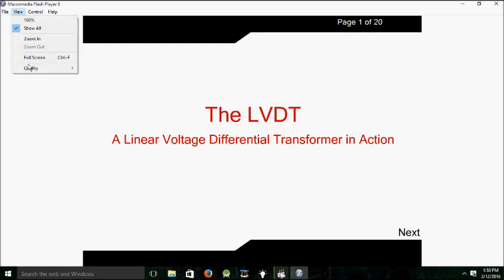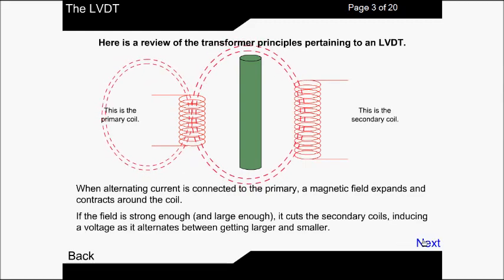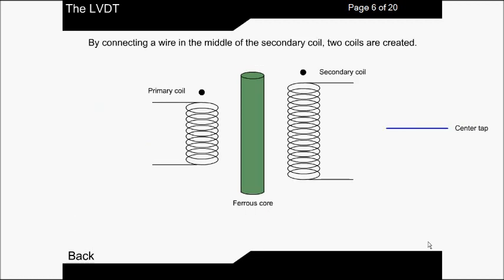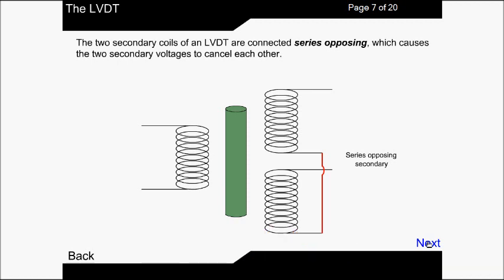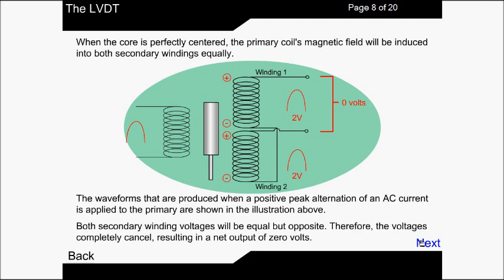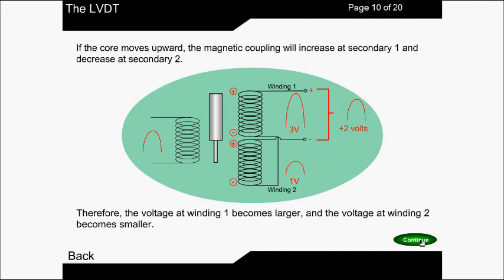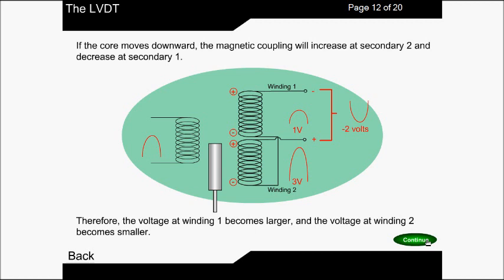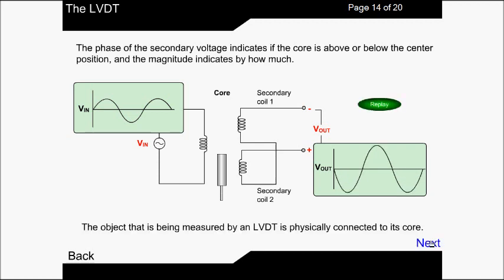WORKING OF LVDT WITH ANIMATION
Working of LVDT Linear Voltage Differential Transformer in Animated Form